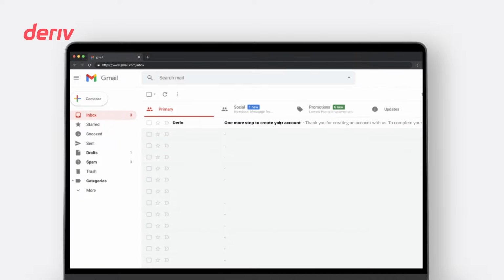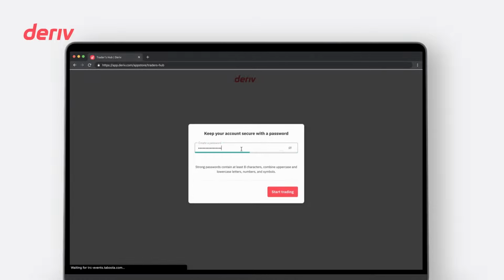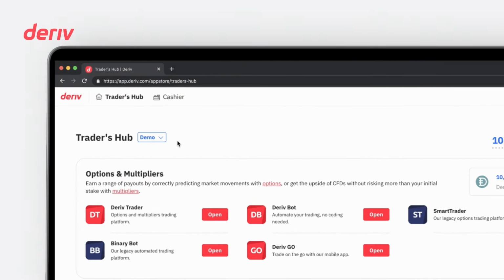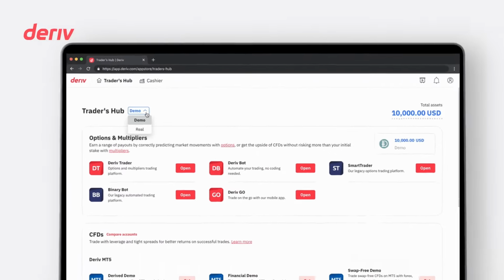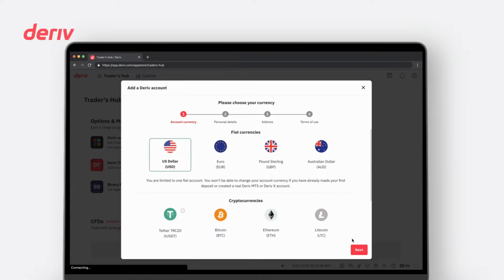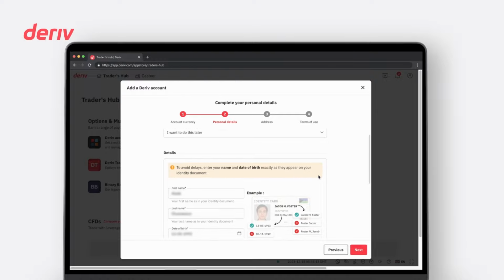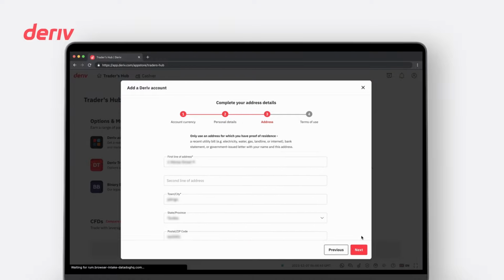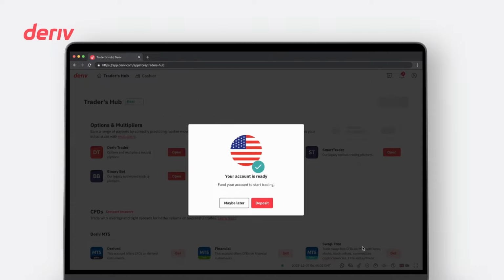How to open a Deriv Account (non-EU clients)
Follow our step-by-step guide to find out how to create a Deriv account and start trading.

Some products shown in this video are not available for clients residing in the EU.

👉 To sign up for a free Deriv demo trading account,